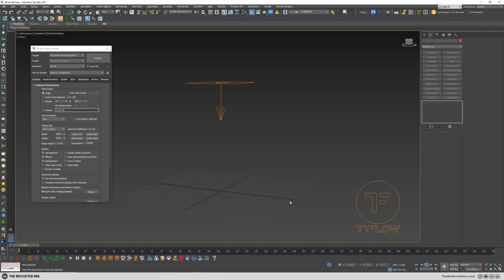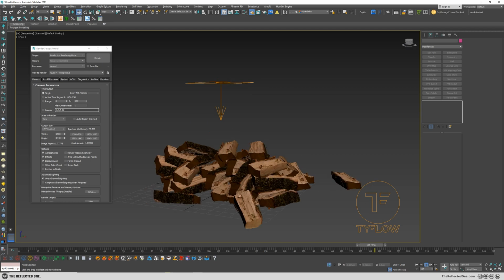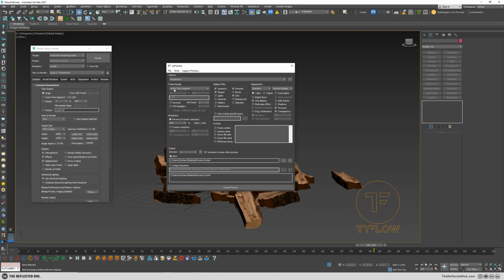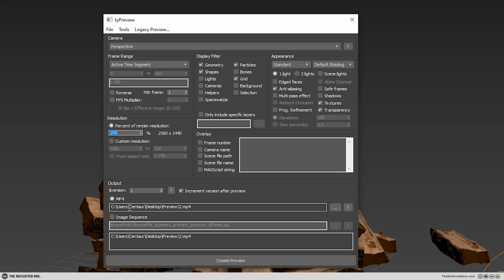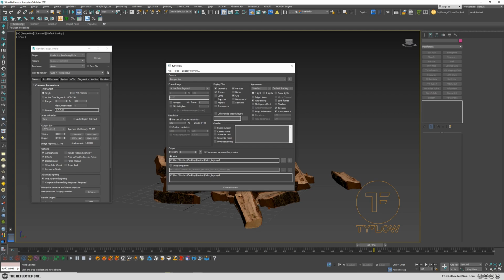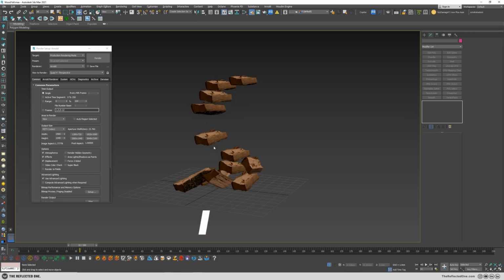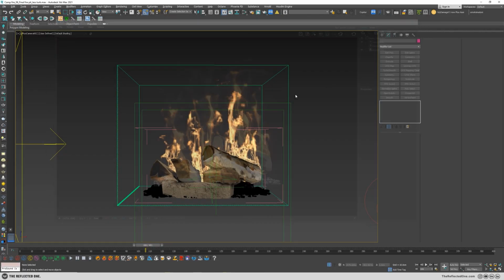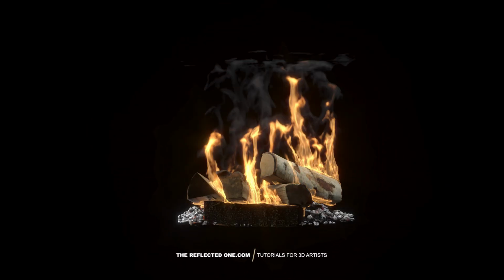[Solved] how to preview animation before rendering.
Learn how to preview animation before rendering the final animation, especially in heavy scenes.

Deep dive on Ty preview explained which is more suitable than the default 3ds max Preview - Grab viewport.